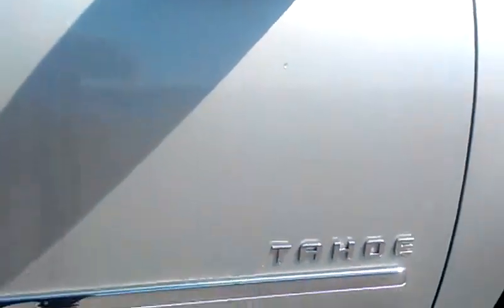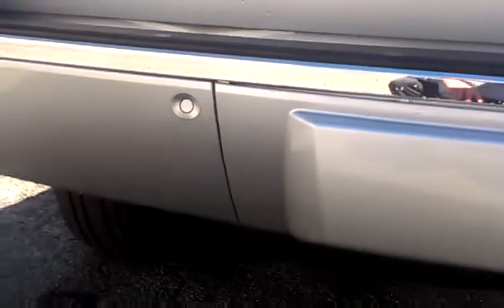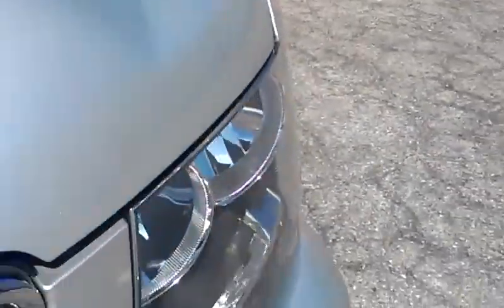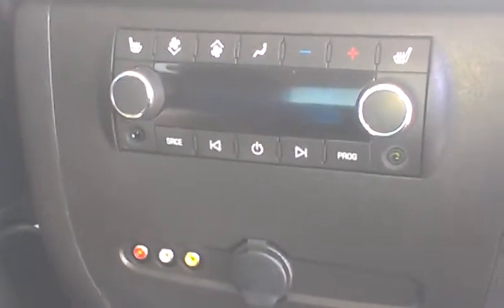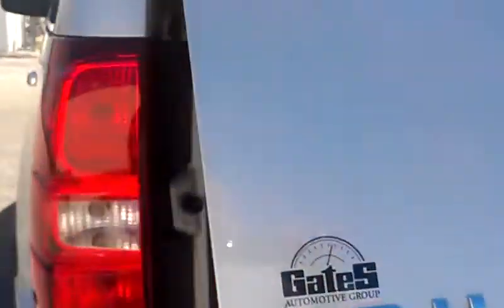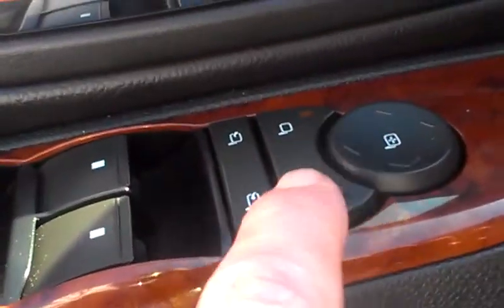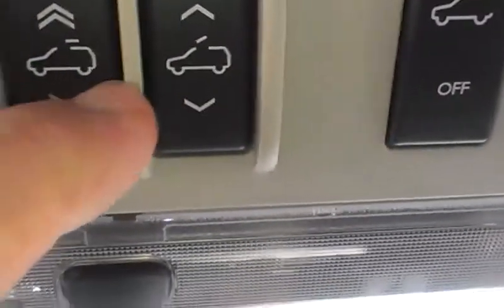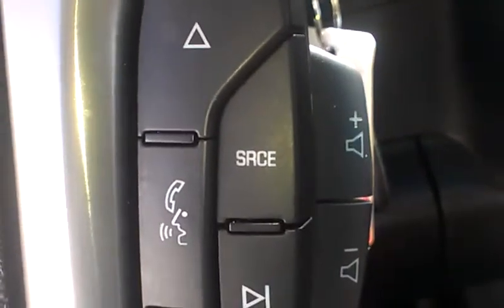Randalls 2010 Tahoe LTZ - Neil Matheison